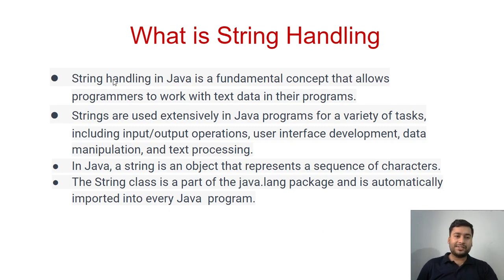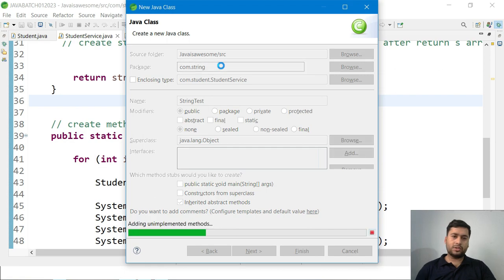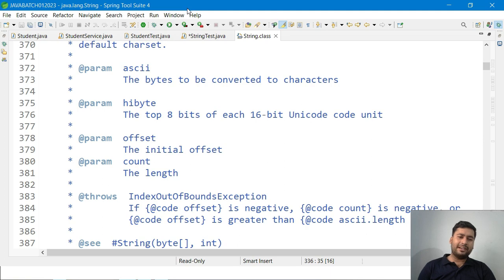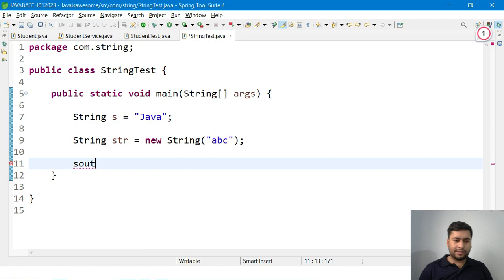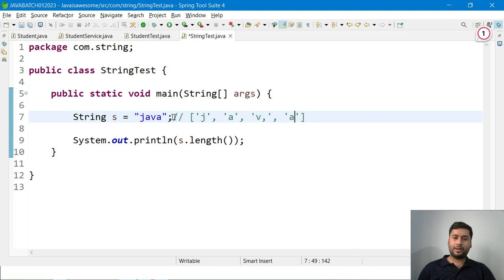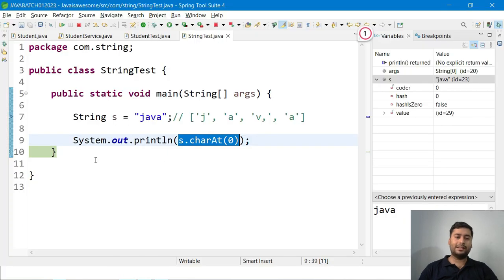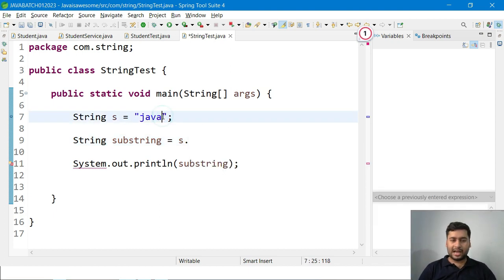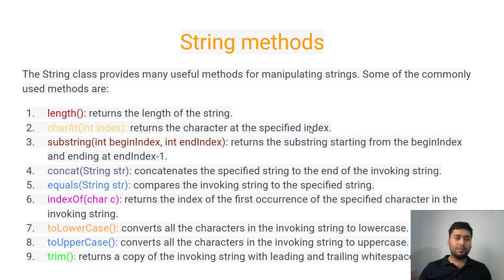String Handling in java with example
In this comprehensive tutorial on string handling in Java, you will learn all about the fundamental concepts and techniques to effectively manipulate and work with strings. Strings are a vital part of any programming language, and Java provides a rich set of built-in methods and classes specifically designed for efficient string handling.

This video covers a wide range of topics related to string handling in Java, including:

String creation methods and best practices.
Concatenating strings using both the '+' operator and the concat() method.
Retrieving the length of a string using the length() method.
Accessing individual characters within a string using the charAt() method.
Extracting substrings using the substring() method.
Searching for specific substrings within a string using the indexOf() and lastIndexOf() methods.
Comparing strings for equality using the equals() and equalsIgnoreCase() methods.
Converting string case using the toUpperCase() and toLowerCase() methods.
Splitting strings into substrings using the split() method.
Replacing characters or substrings within a string using the replace() method.
Formatting strings using format specifiers and the format() method.
Introduction to StringBuilder and StringBuffer for efficient string manipulation.
Whether you're a beginner getting started with Java or an experienced developer looking to refresh your knowledge of string handling, this video provides a comprehensive overview of the topic. By the end of this tutorial, you'll have a solid understanding of how to work with strings in Java and be equipped with the necessary skills to tackle string manipulation tasks in your Java projects.

Don't miss out on mastering one of the essential aspects of Java programming! Watch this video now to enhance your string handling abilities in Java.

java
java string methods with examples
java strings tutorial with examples
java string
java string methods
java strings
java programming
string
important programs in java
string methods in java with examples
stringbuffer and stringbuilder in java
strings in java hindi
java strings immutable
reverse a string in java
introduction to string in java
string in java example.